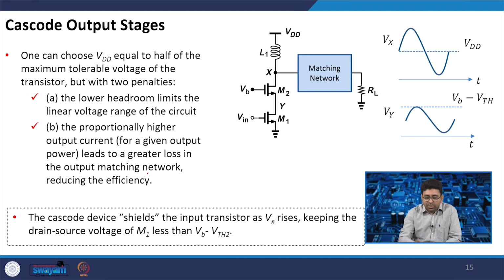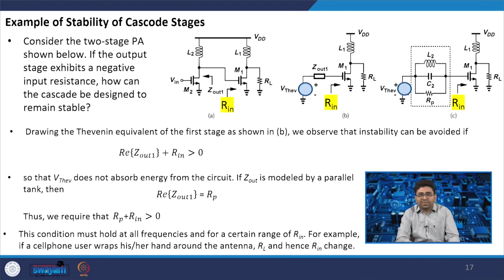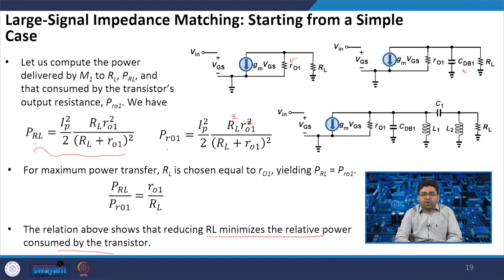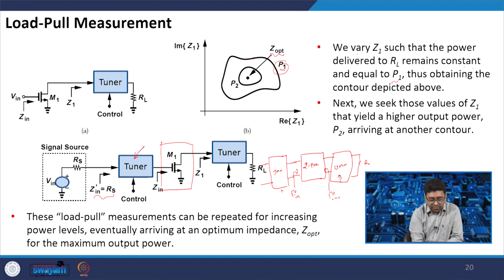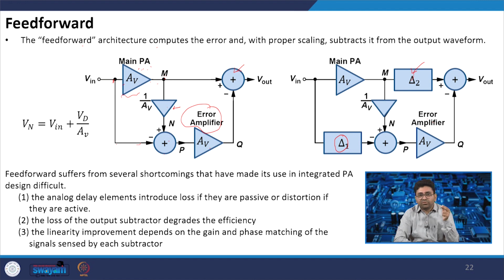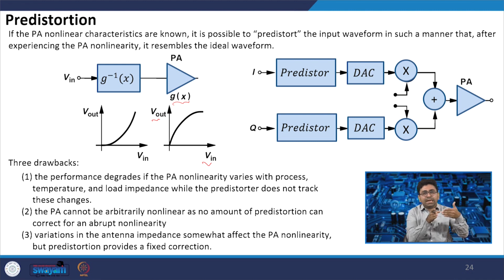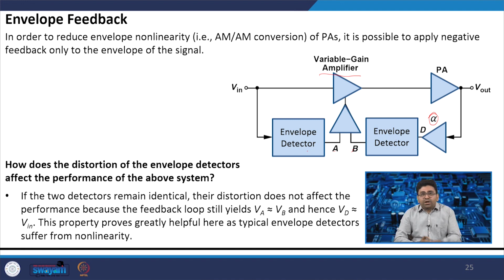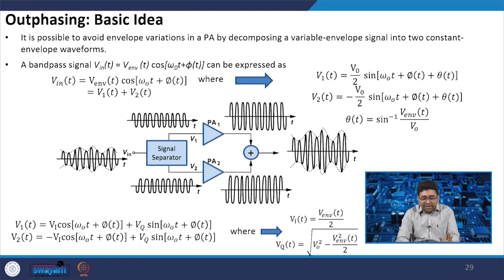Lecture 57 - Power Amplifier Design - III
Concepts Covered: Cascode Output Stage, Large Signal Impedance Matching, Load Pull Measurement, Basic Linearization Techniques.